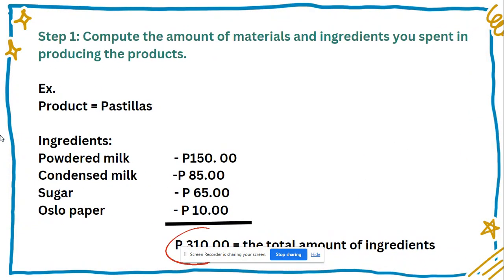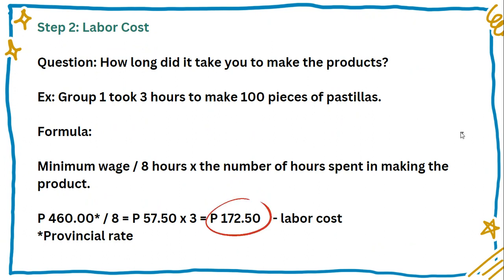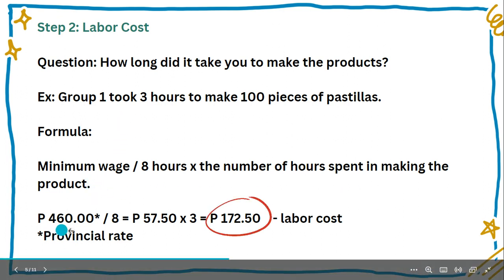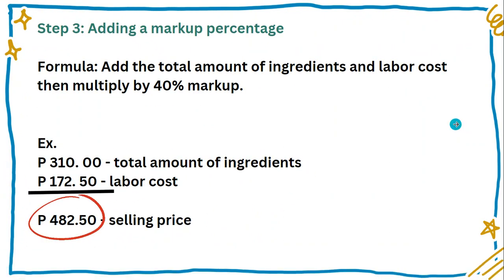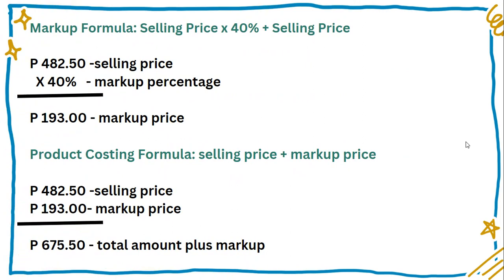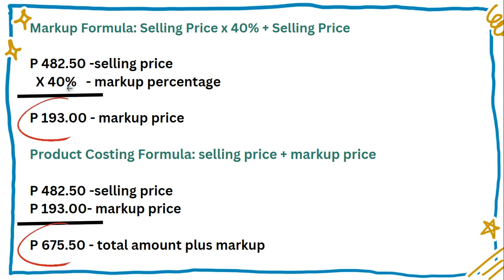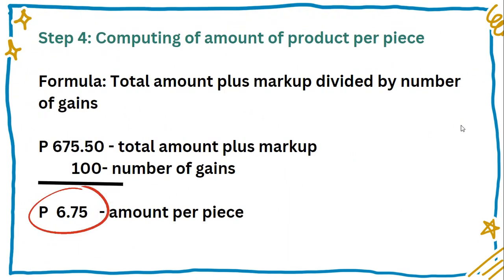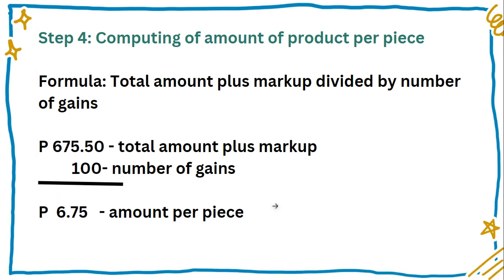How to compute costing?